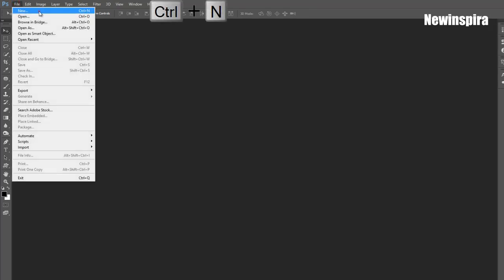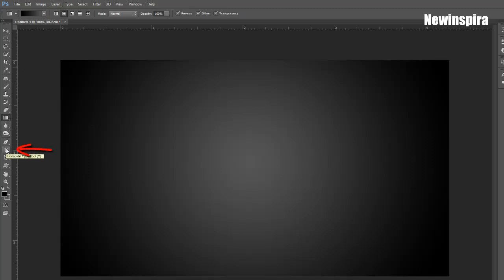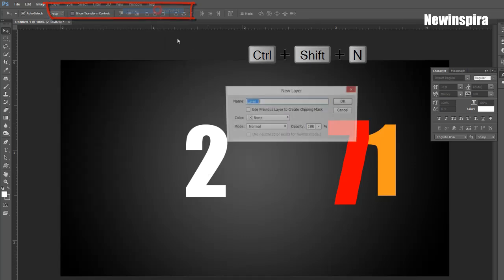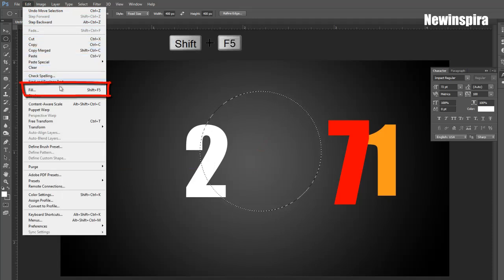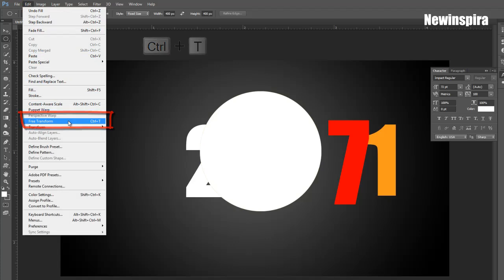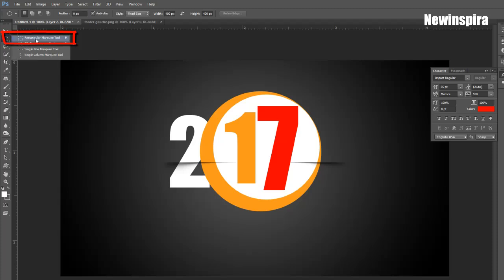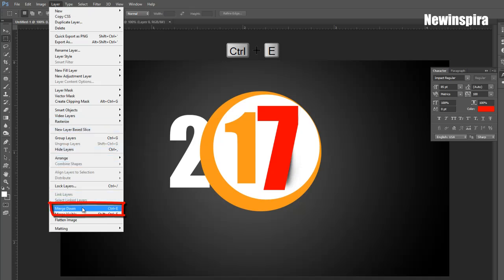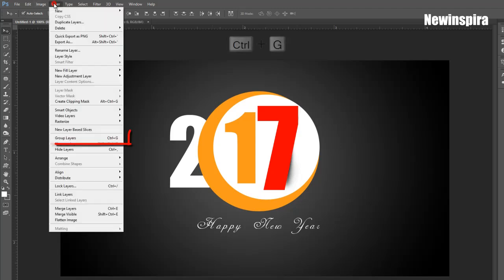Create New Year Greeting 2017 in Photoshop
Hi Guys One More New Year Greeting Card From New inspira, You Will Learn in This Photoshop Video Tutorial  How to Create New Year Greeting Card 2017 With Text Tool, Marquee Tool, Auto Alignment, Gradient Tool and Erase Tool,  I Hope You Enjoyed This Tutorial :)